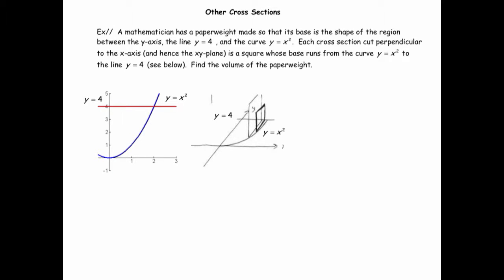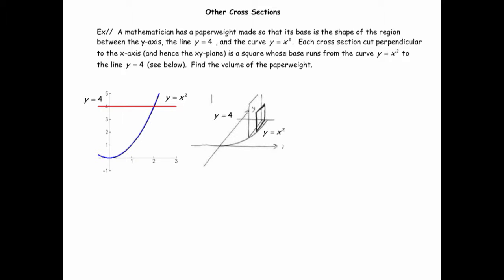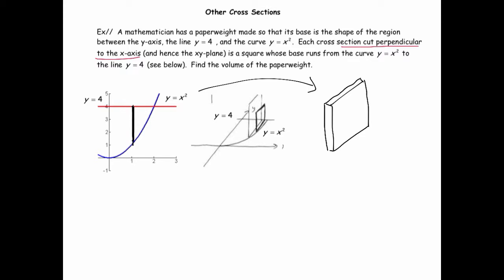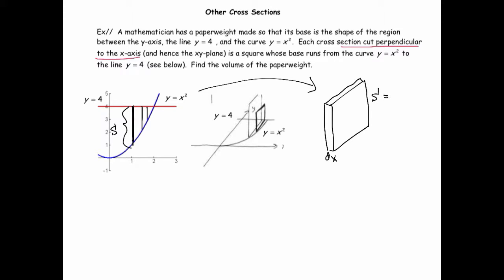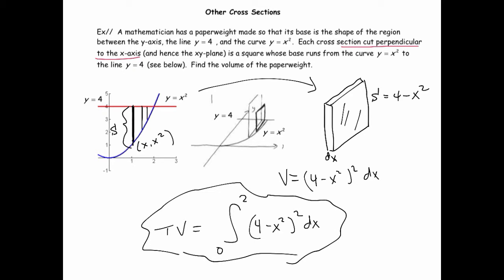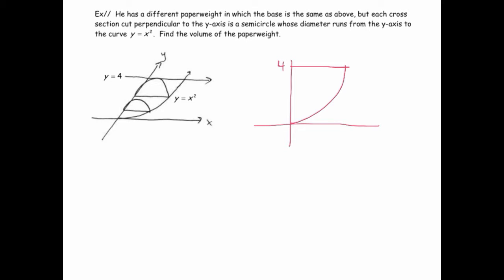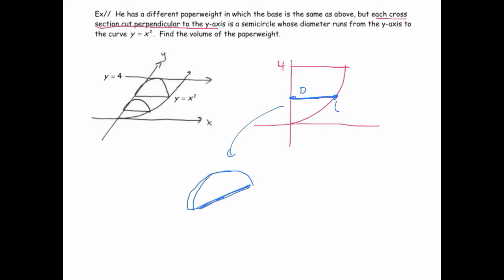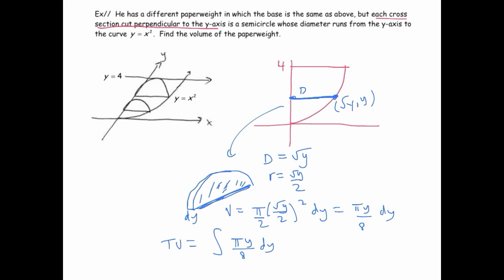Volumes of Cross Sections